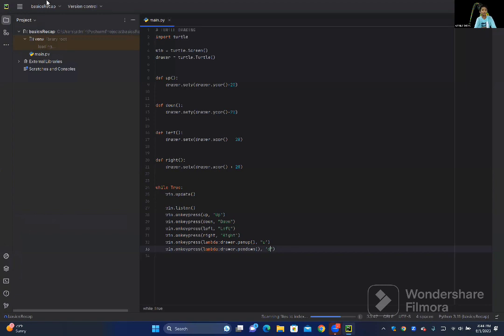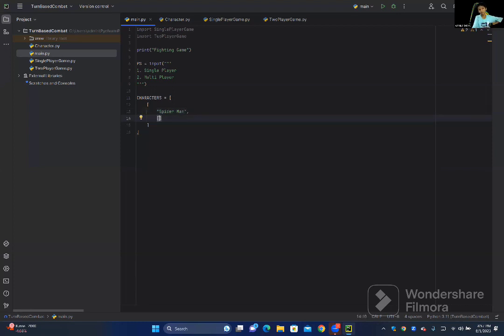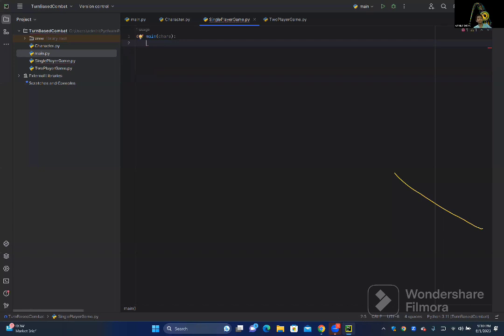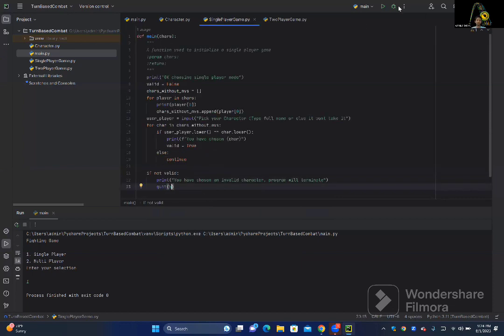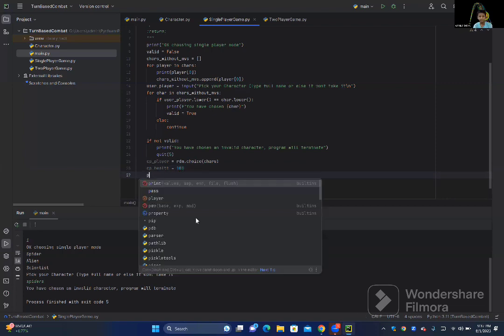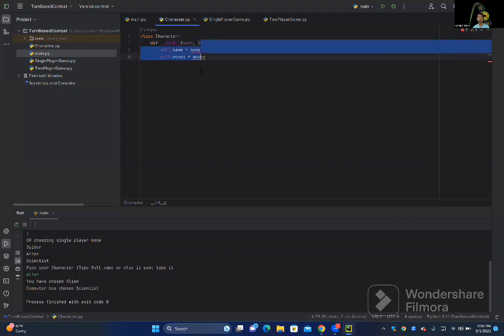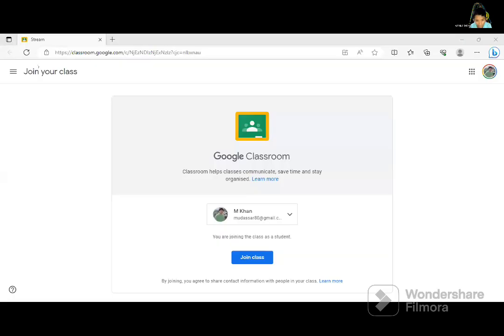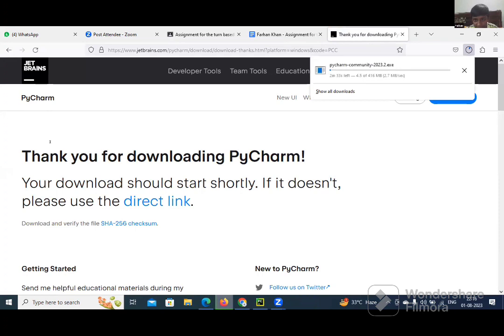python advanced course 2023 part 3 on ASSET